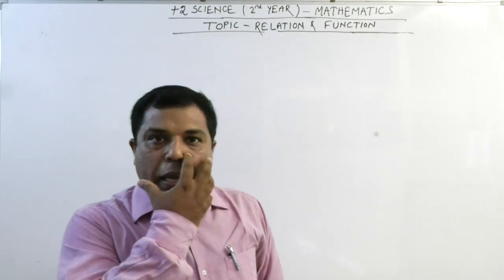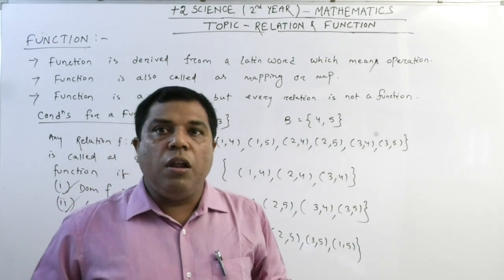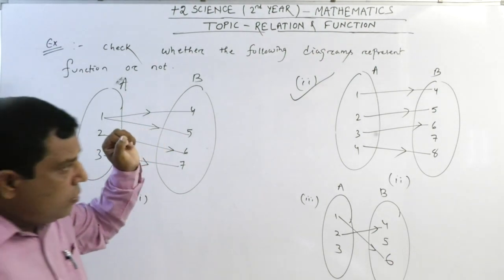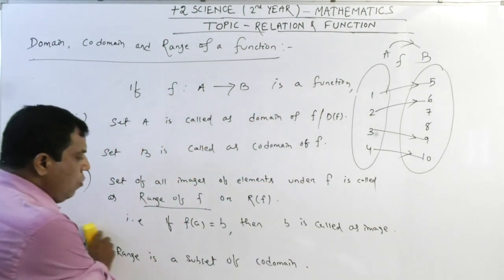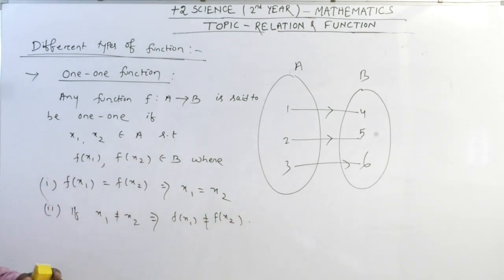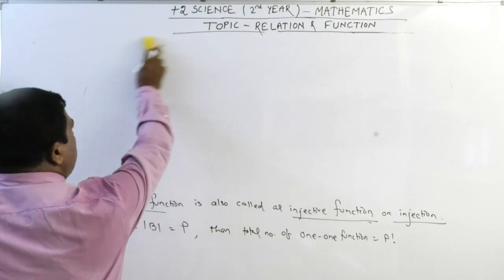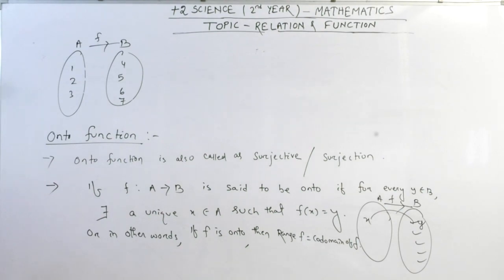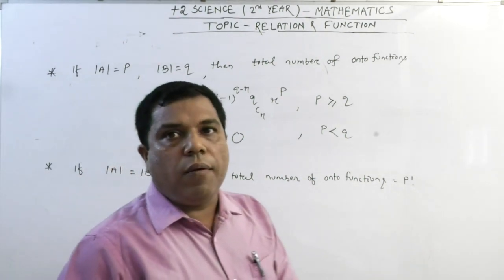Mathematics - Relation & Function - (5) by Ganesh Sir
This video explains about the Function.